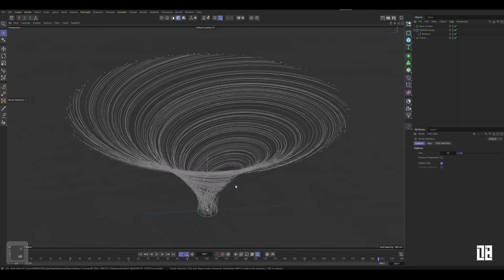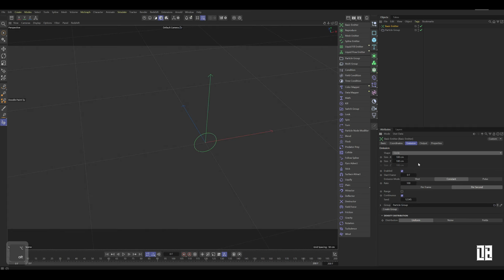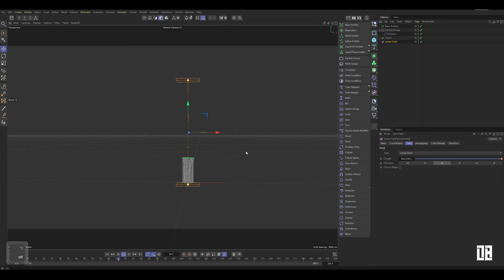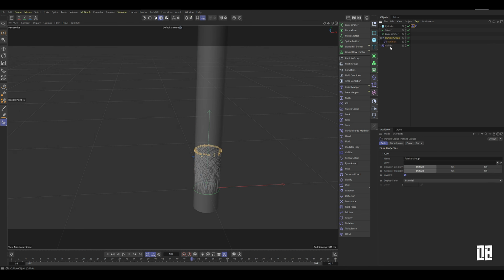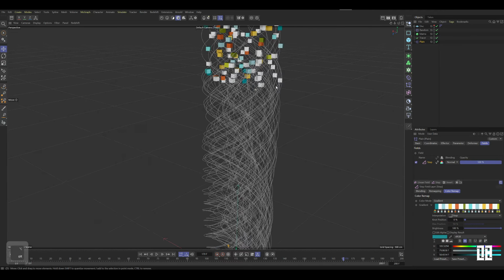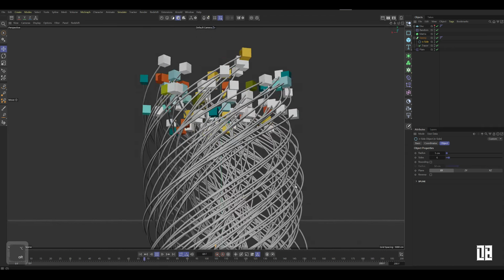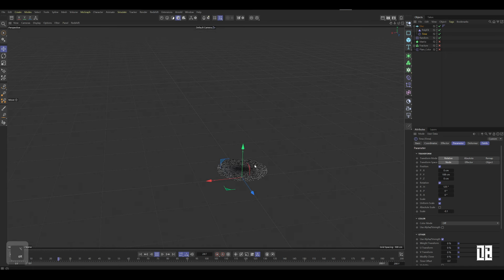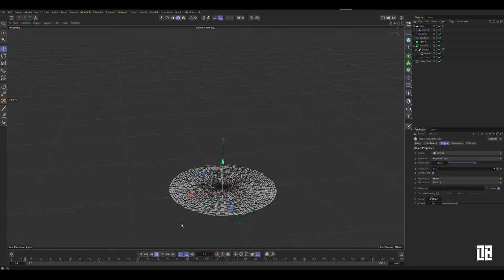You’ve NEVER Seen This C4D Rotation Field Trick Before! Absolutely INSANE!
Guys… this C4D Rotation Field technique is actually insane — I literally spent hundreds of tests to finally crack this method!
100% original personal discovery & experience sharing (not copied from anywhere)
All parameters are scientifically based on real force field physics logic
Super smooth Even many 5+ years C4D veterans have never seen this combination beforeIn this video I reveal everything: core logic, keyframe tricks, hidden parameters, speed-up techniques… no holding back!
Project file link in the pinned comment (like first before checking~)C4D